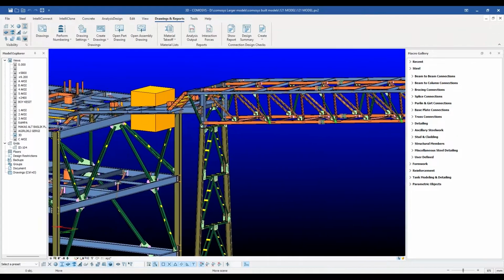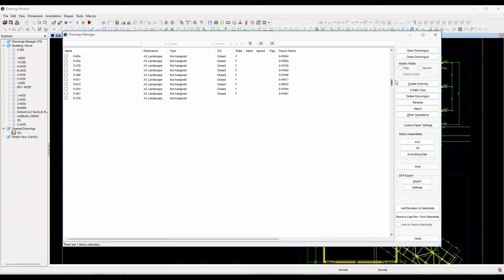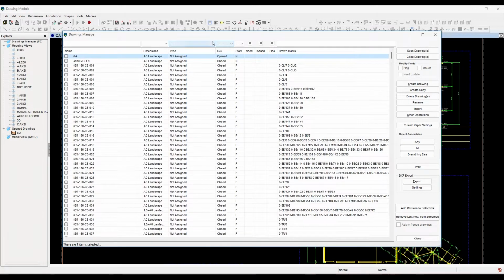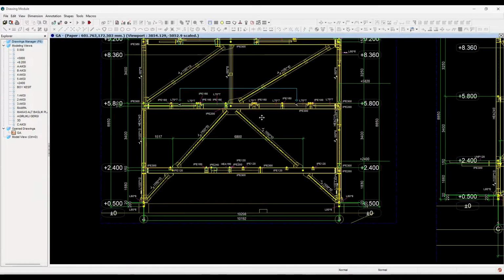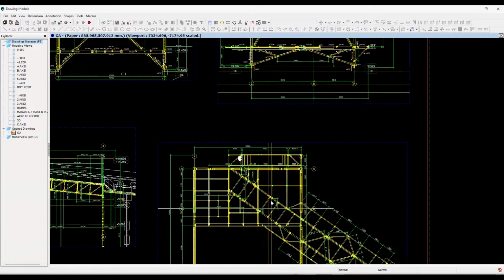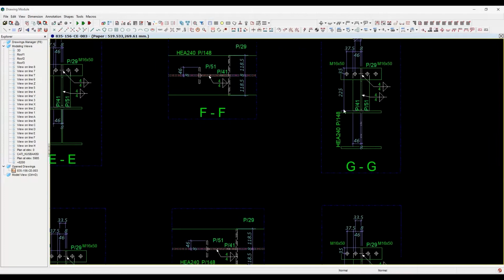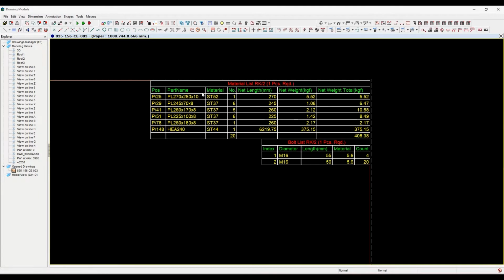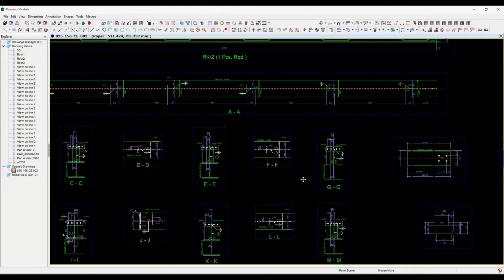COMOSYS 2D Drawings Creation Features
With COMOSYS you are not limited to structures which fit a certain
template. Whether you are in the housing business, or you design
industrial plants, complicated plate-work, sky scrapers or even bridges,
you will be pleasantly surprised that COMOSYS never lags behind and
is always there to provide the necessary framework needed to facilitate
your work. You can even develop your own specialized macros or ask
us to do it for you which will give you the edge over all your competitors.

What is the goal of the development of COMOSYS Software?

1) To make the Design and Detailing of Structures Enjoyable for Structural Engineers through Disruptive Technology.

2) Save Time & Money for organisations through the most efficient Software system developed by Engineers with decades of engineering design and detailing experience. To develop a system which is “At least twice as fast as existing solutions... if not more”.

3) To provide single model for FEA, Design Optimisation and Detailing of Structures to avoid loss of data when the models are exchanged between FEA software and Detailing software.

4) InteliConnect, IntliClone, Inteliclash and AutoAdjust are first of its kind in steel detailing industry. These revolutionary features will make Engineer’s life better.

5)  To make the finest solution in the industry affordable.